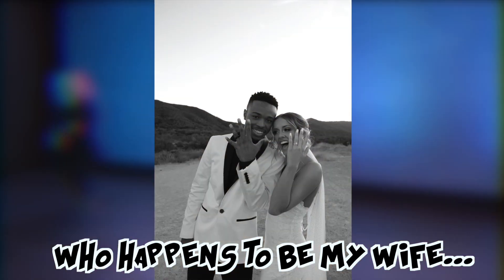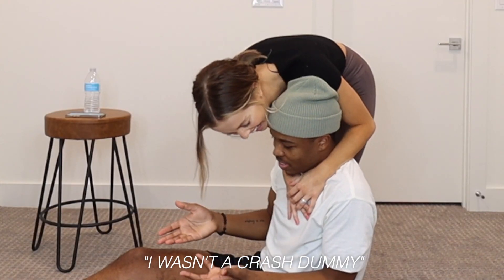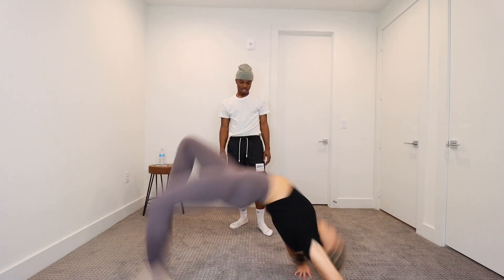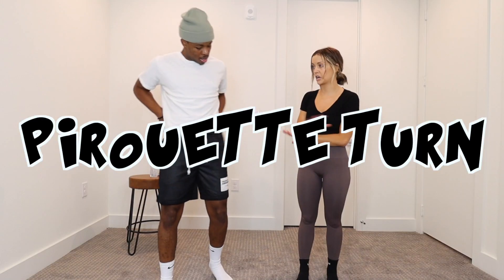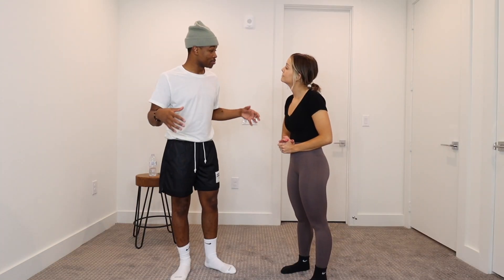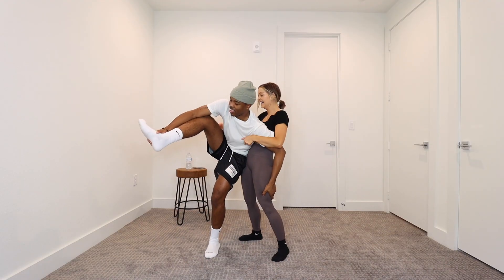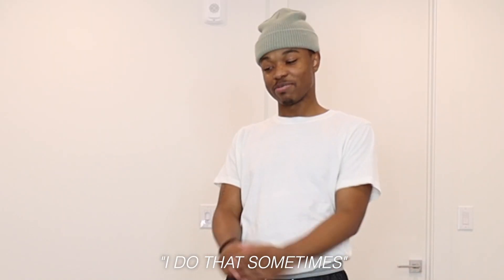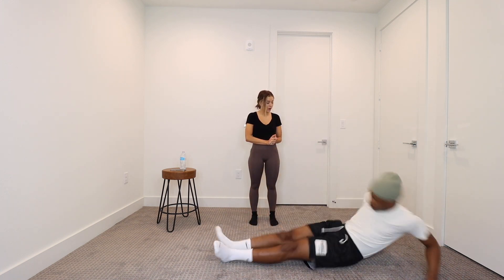Professional Contemporary Dancer Teaches Husband Dance Moves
If you haven’t seen part one where Josh teaches me popular black hip hop dances here it is!!

Professional Dancer Teaches SHOCKING Talents

We're a Married Christian couple trying to shed a light in this world through love!
12.30 pst every monday, thursday & friday.

Sav's Instagram: @savannahjeanalexander
Sav's Twitter: https:@savjalexander
Sav's Snapchat: savannahtimeus

Josh's Instagram:@iamjalexander
Josh's Twitter: @teamjoshbro
Josh's Snapchat: teamJoshBro

Our Journey...